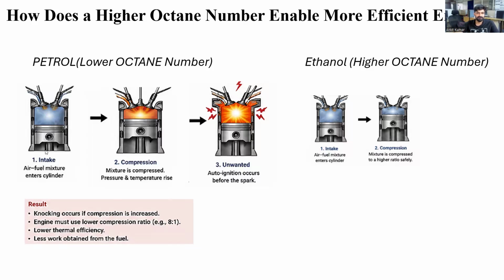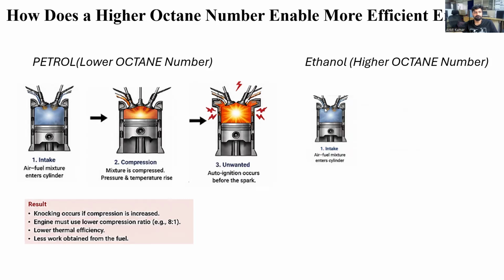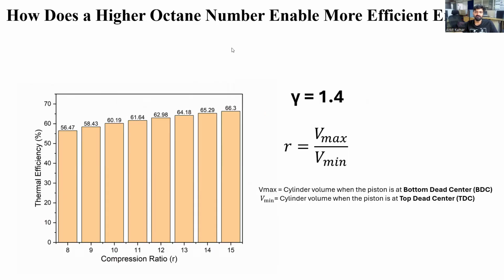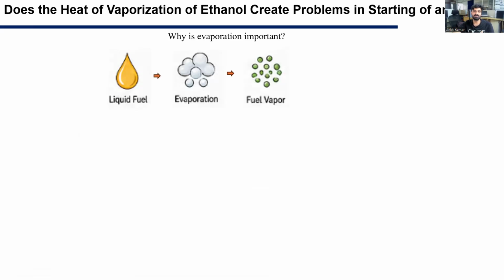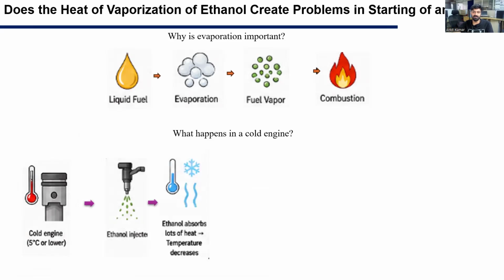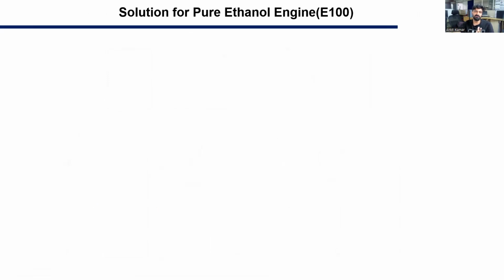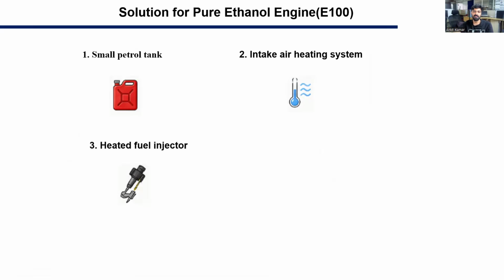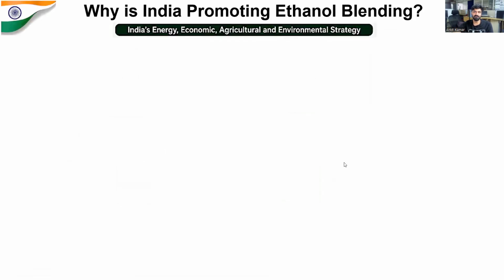Does Ethanol Affect Engine Starting?? || L-6|| Chemical Engineering